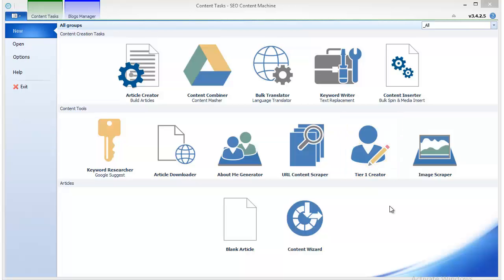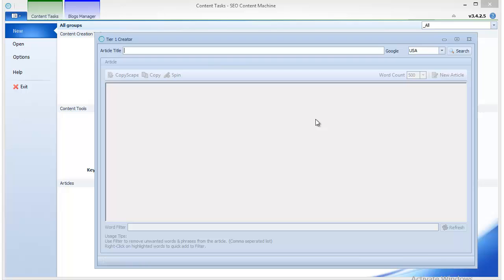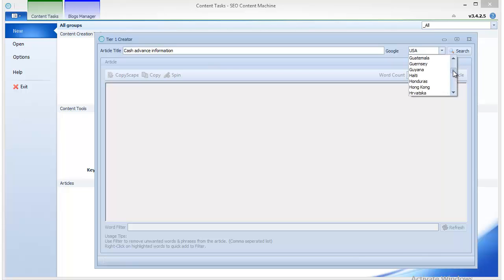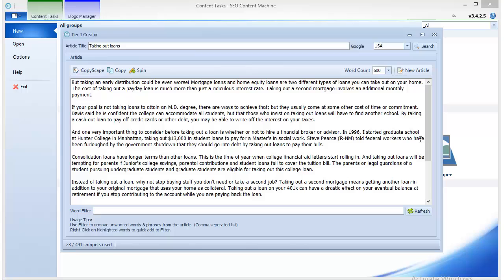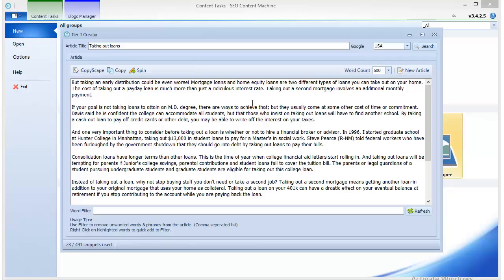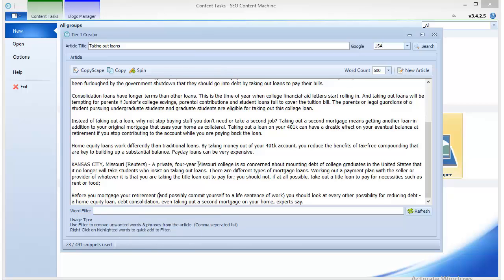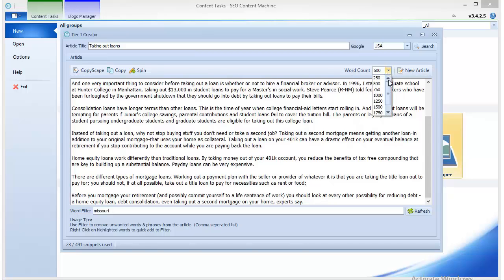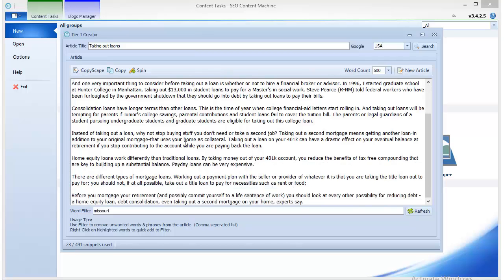SEO Content Machine Tutorials: Tier 1 Creator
In this video you will learn how to use the Tier 1 Creator in SEO Content Machine and generate content for your Tier 1 sites!